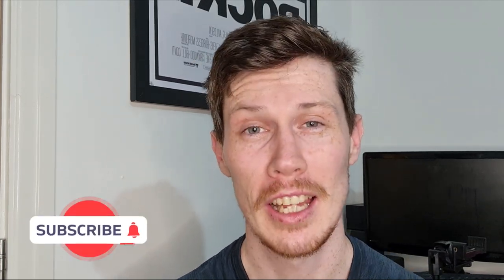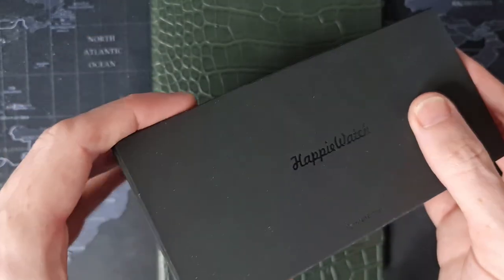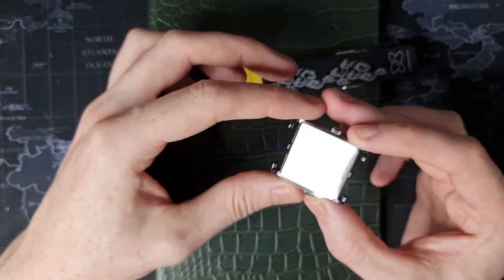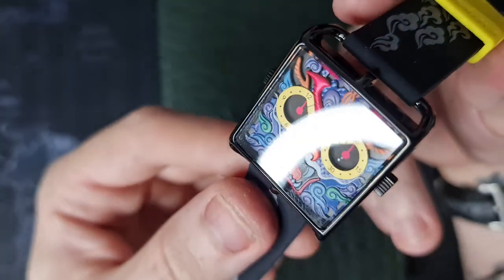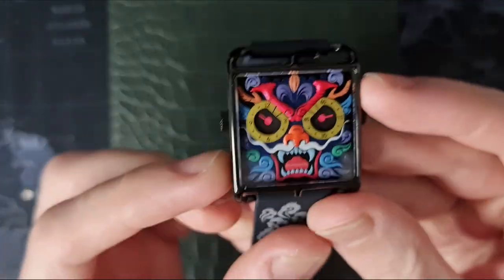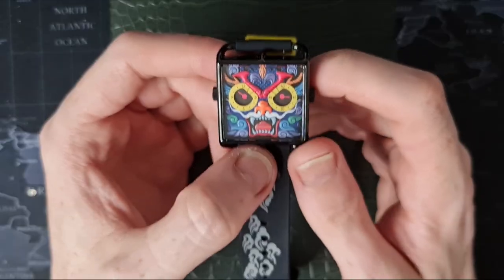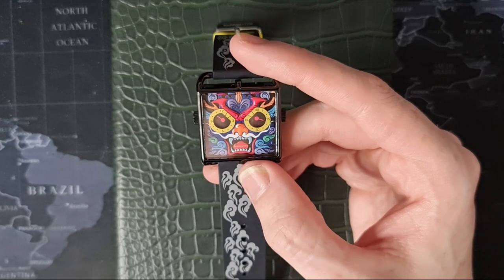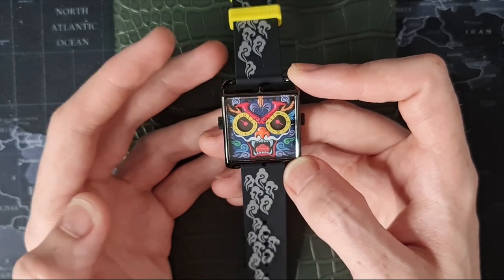A Watch To Make You Happy? - Happiewatch Dragon Review + Unboxing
Happiewatch have definitely done something a little different here. Available in multiple designs on their website below.

Pagani Design GMT

Pagani Design 40mm Hulk

PHYLIDA 007 Homage

Aesop Tourbillon

Escapement Time Flieger